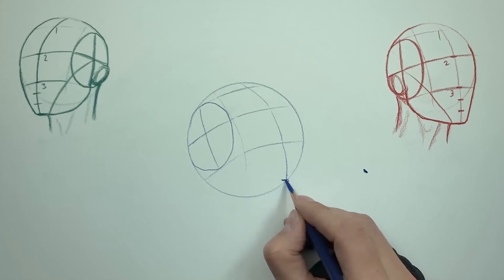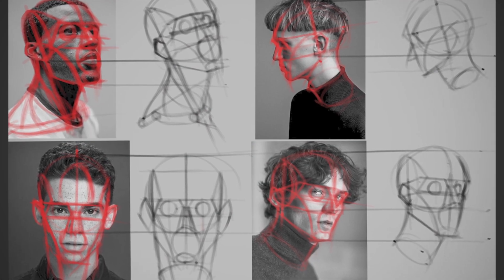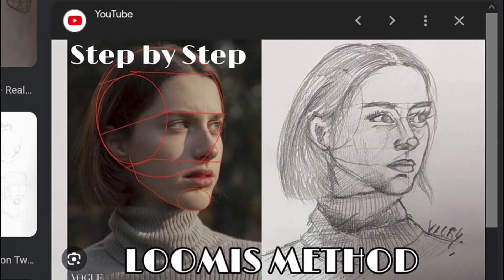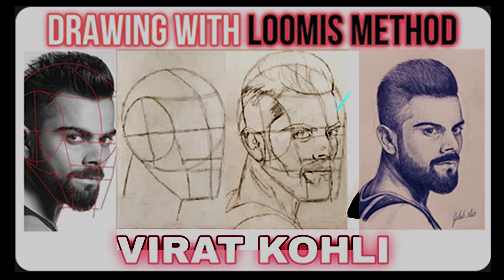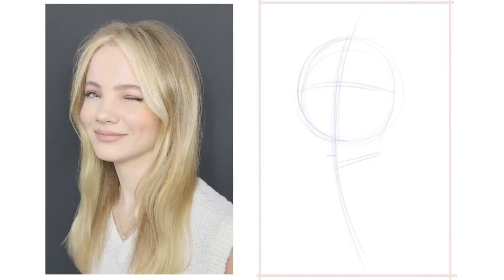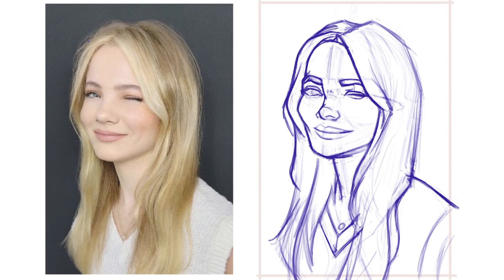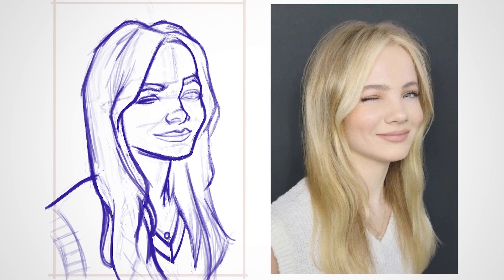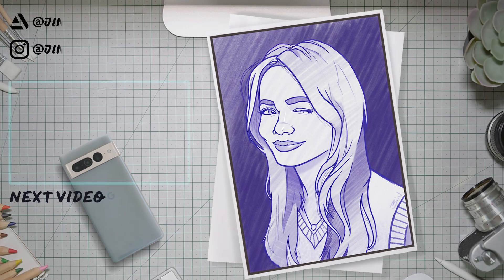Draw Portraits WITHOUT the LOOMIS method | & why it's HURTING your art | Free E-Book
In this video, we will be diving deep into the world of portrait drawing, and discussing the common mistakes, AND limitations of the highly popular Loomis Method. And towards the end of the video, i will share a simpler method, and what to look out for,  to avoid the pitfalls of using these methods, to help you improve your portrait drawing~!!